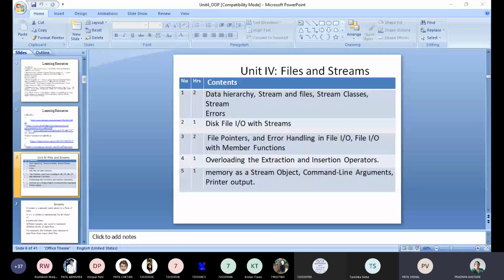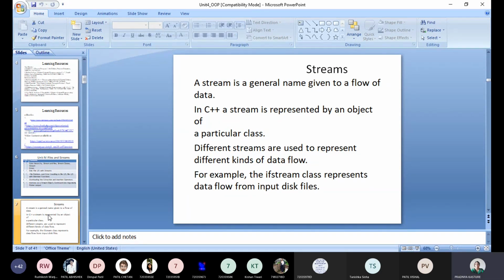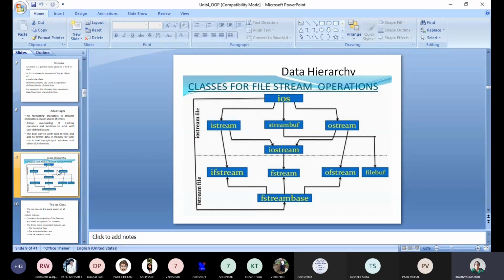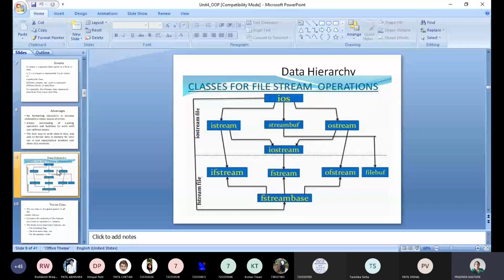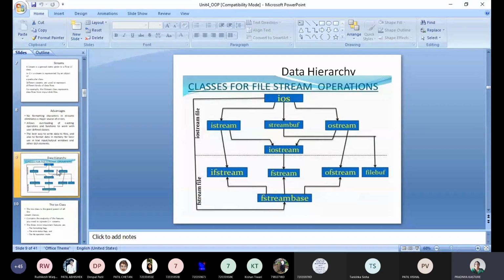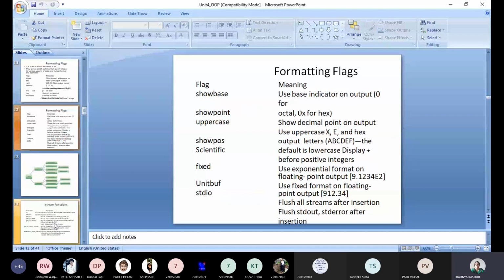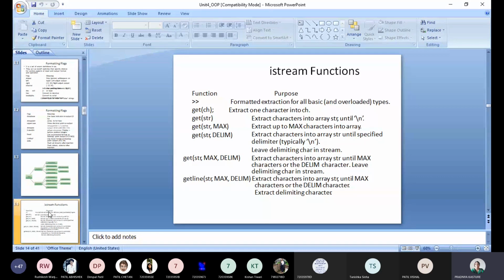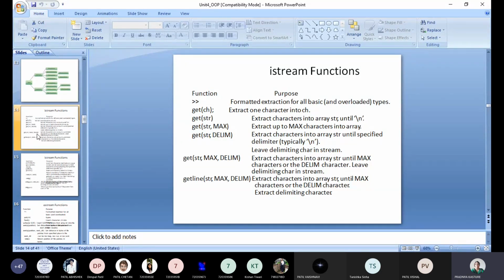Lecture 25 Files and Streams -Object Oriented Programming using C++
lecture series of OOP for Second year Engineering students, Lectures on OOP,OOP concepts, OOP using C++,Files and Streams unit